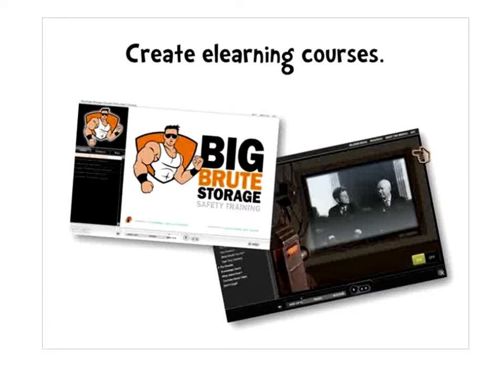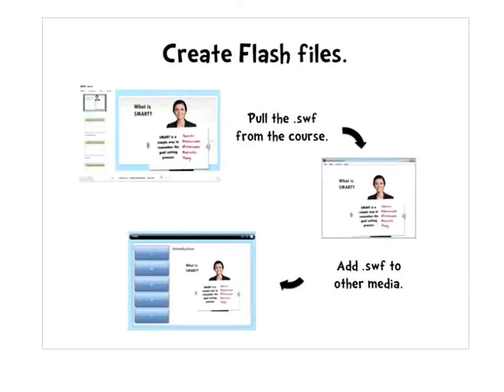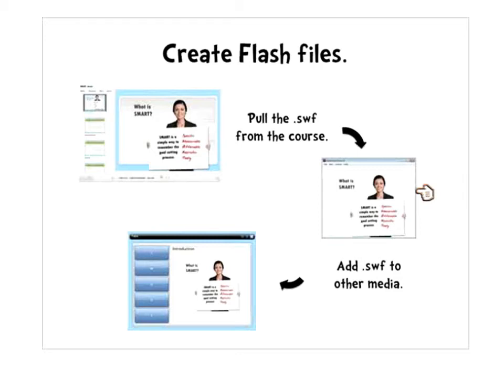How to Use PowerPoint to Create eLearning Courses and Flash Files